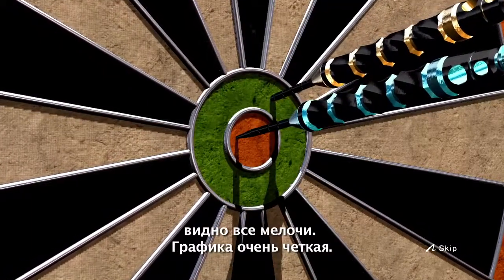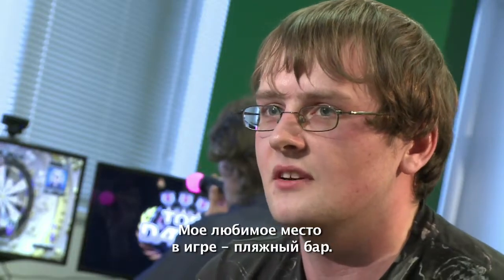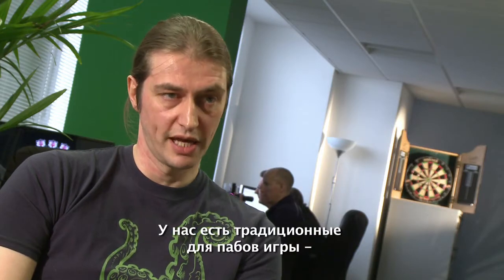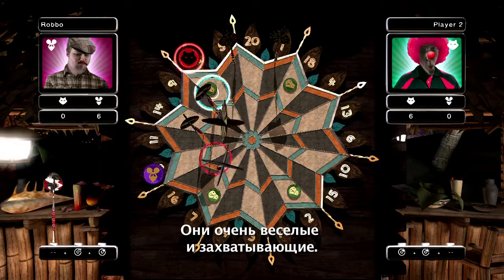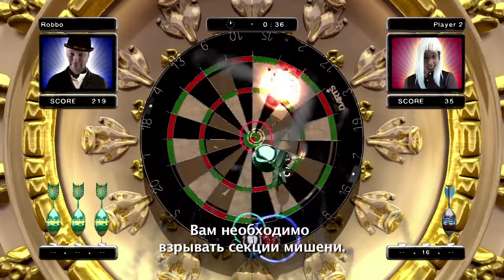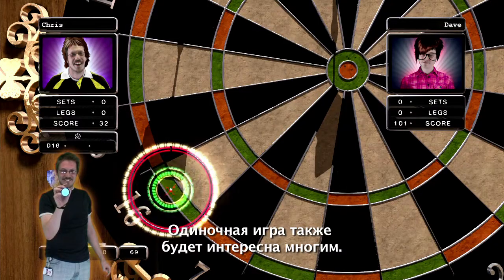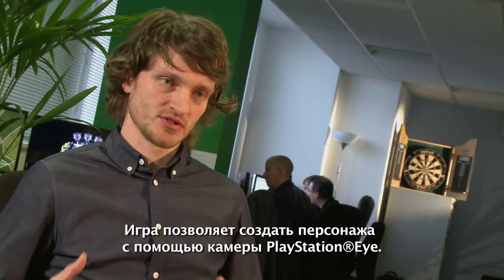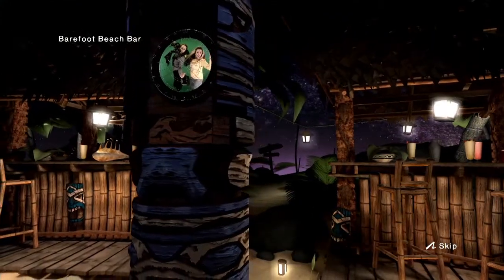Top Darts TM - Devils Details Interview - русский язык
Interview with the developers of Top Darts, Devils Details.